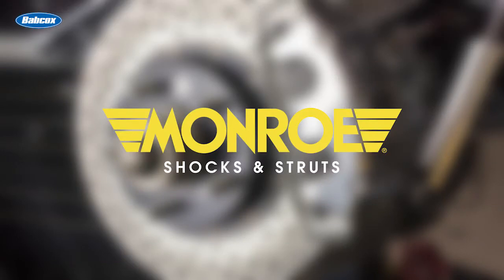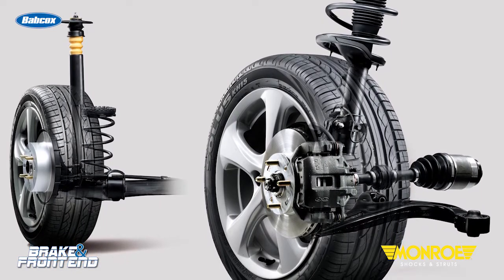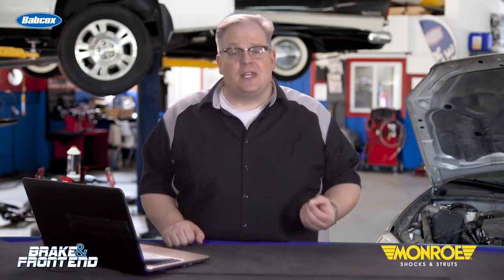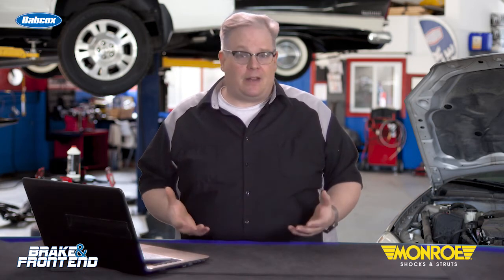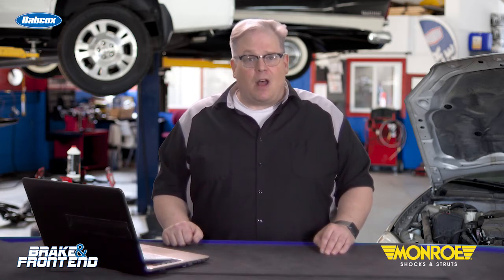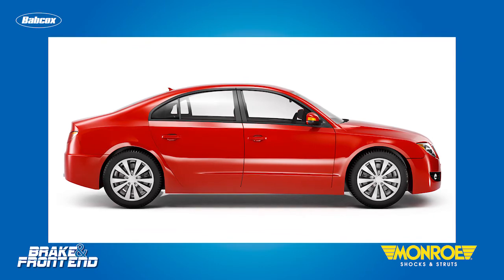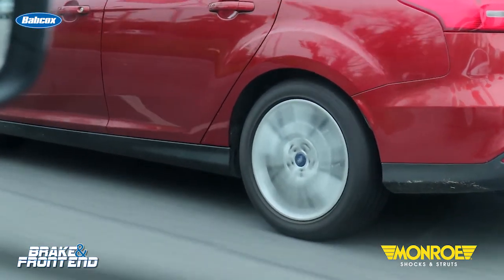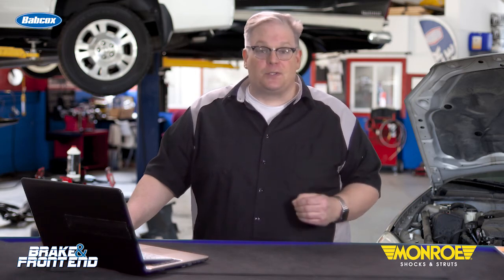Dynamic vs. Static Ride Height | Maintenance Minute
Andrew Markel details the process of checking for dynamic ride height, and its differences from static ride height.